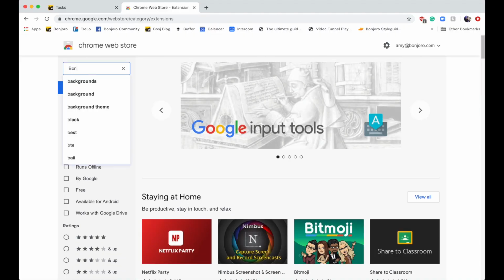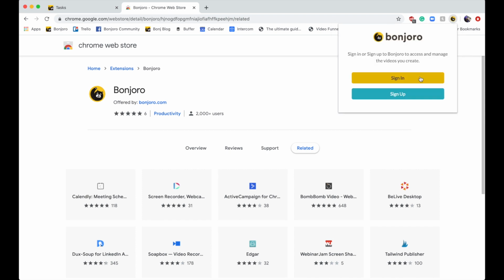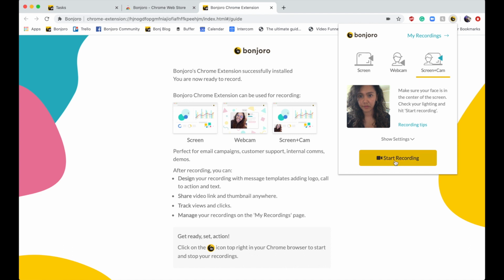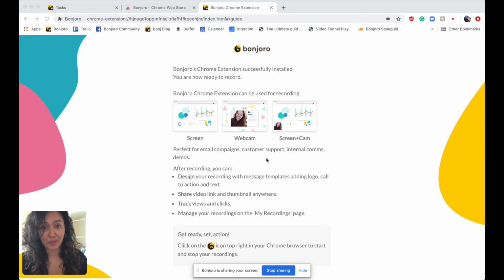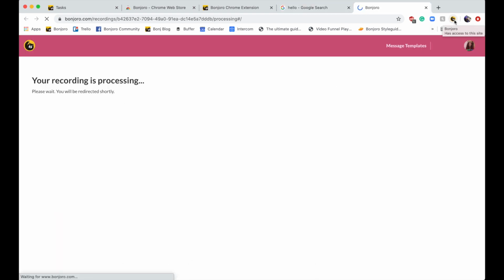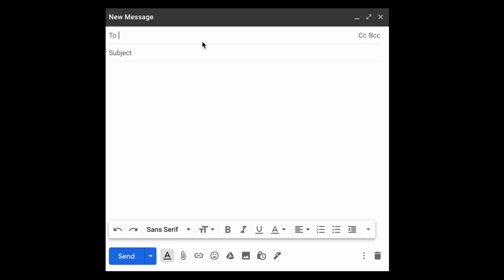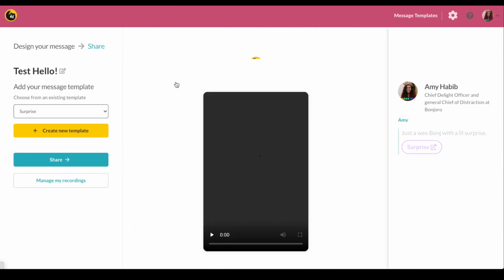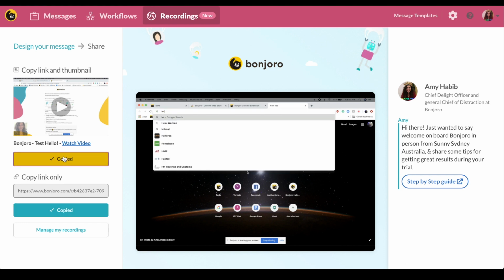How to Install and use Bonjoro chrome extension!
Have some fun delighting your customers by sending them a personalised video message with our brand new chrome extension!